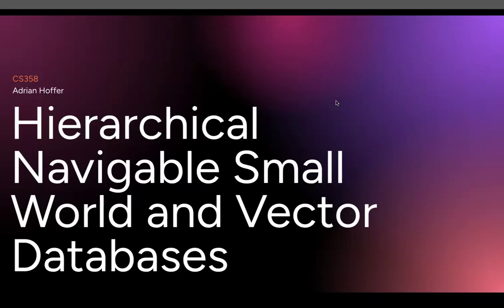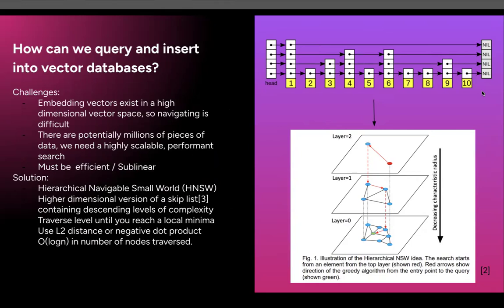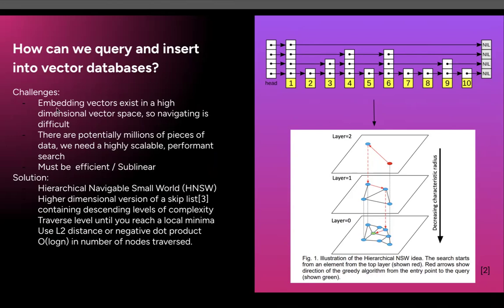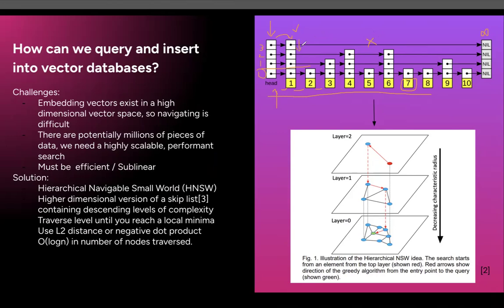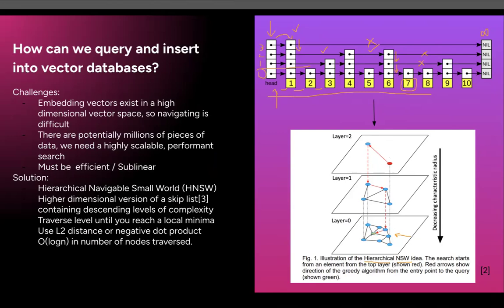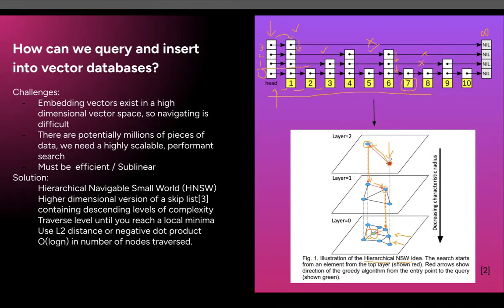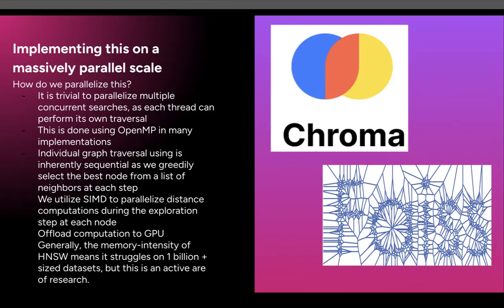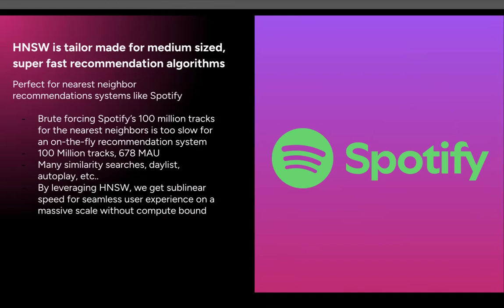Scaling Semantic Search with Hierarchical Navigable Small World